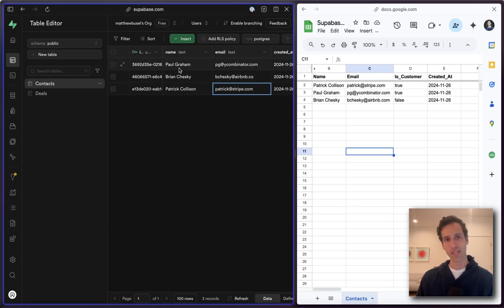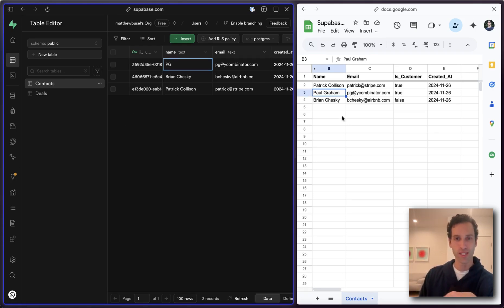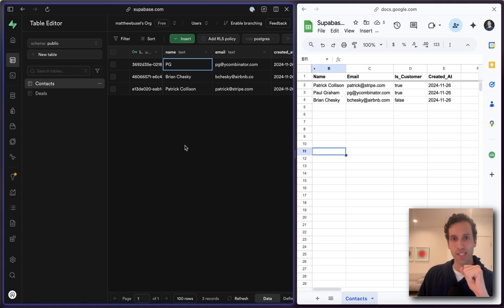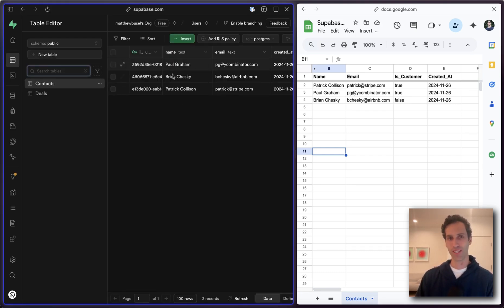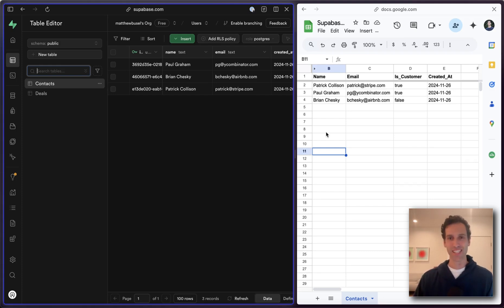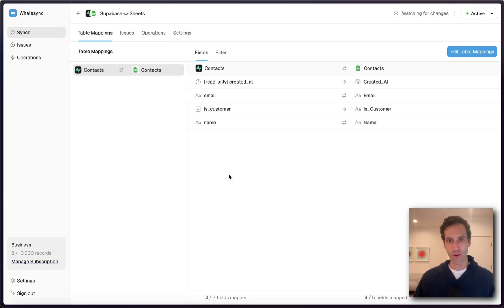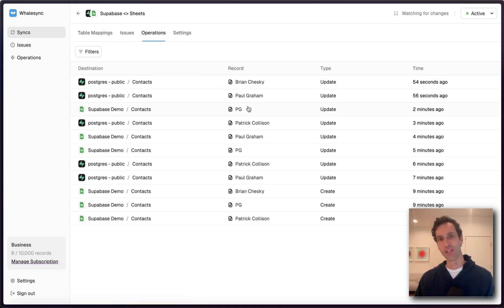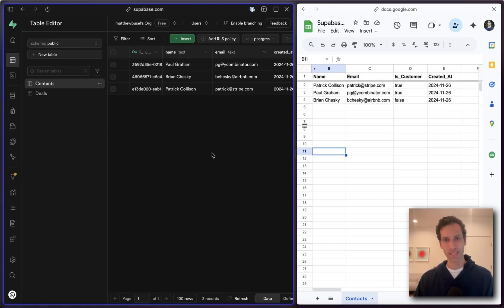Connect Supabase to Google Sheets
Seamless Two-Way Sync: Supabase and Google Sheets Integration

In this video, we demonstrate setting up a two-way sync between Supabase and Google Sheets using Whalesync. We'll walk you through updating a record in Supabase that syncs to Google Sheets in 10-15 seconds, and vice versa. This process leverages Supabase for scalability and the user-friendly interface of Google Sheets for easy updates, even by non-technical team members. Learn how setting up table mapping allows for real-time updates across different fields and how these updates reflect instantly. Ideal for professionals seeking efficient data management solutions.

00:00 Introduction to Two-Way Sync
00:04 Updating Records in Google Sheets
00:21 Syncing Changes Back to the Database
00:43 Benefits of Using Supabase and Sheets
01:09 Setting Up Table Mapping in Whalesync
01:26 Conclusion and Final Thoughts